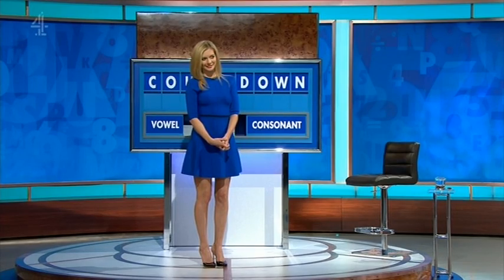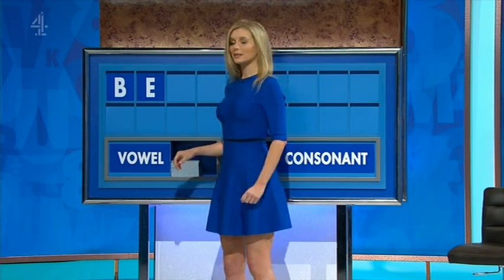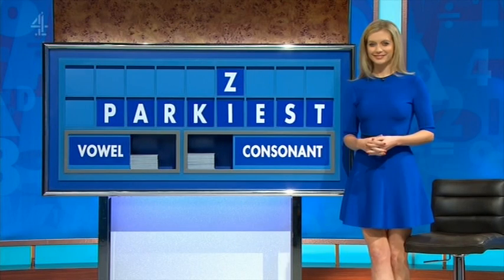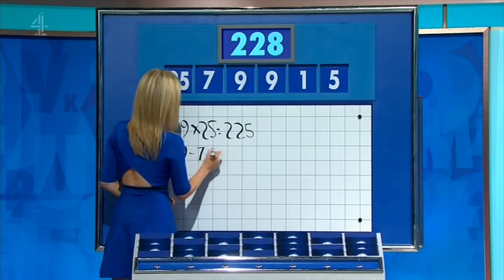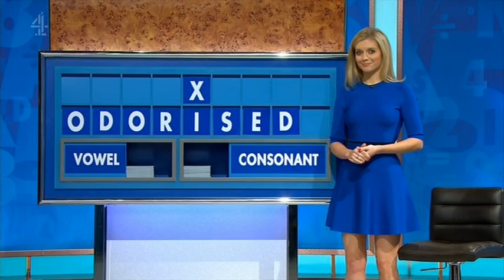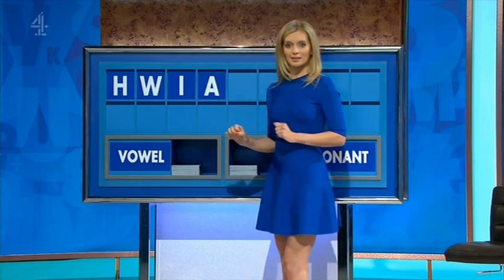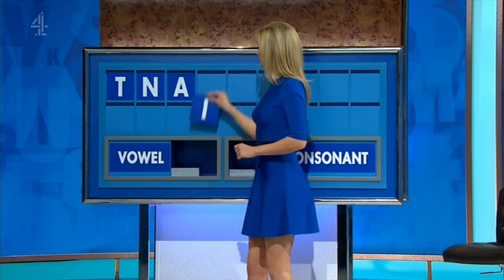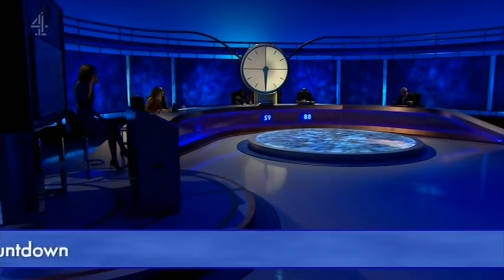Rachel Riley - Countdown 77x008 2017,07,12 1409c SD